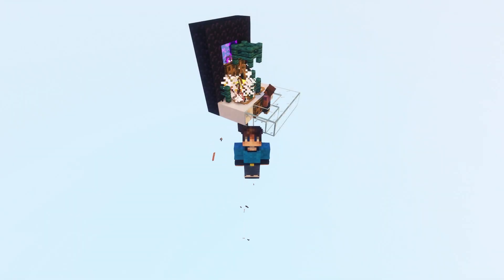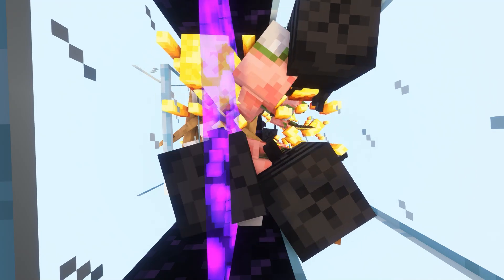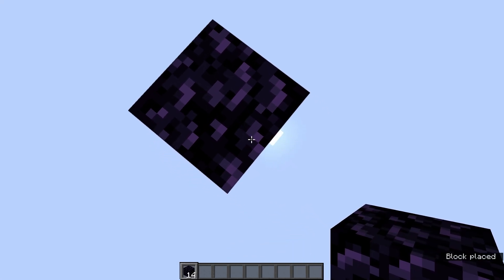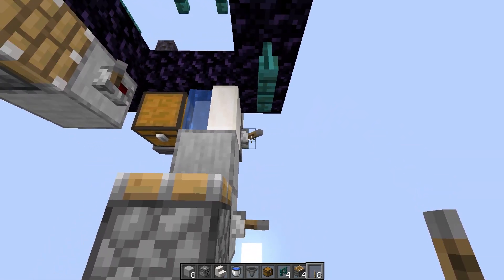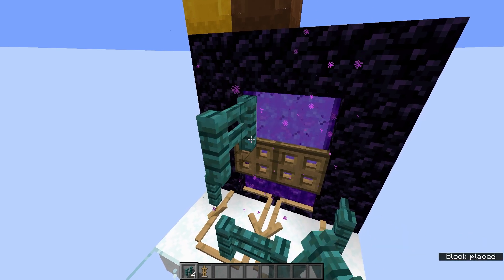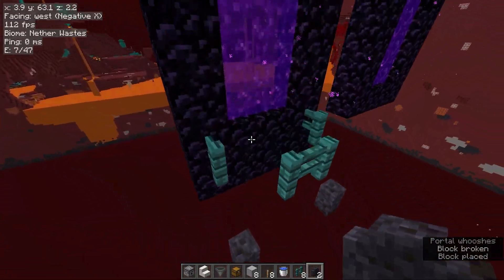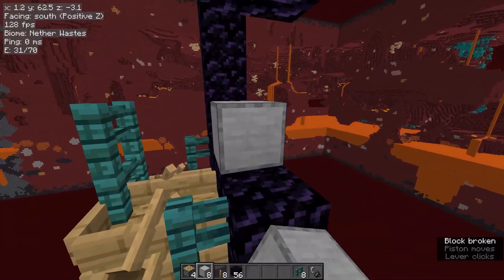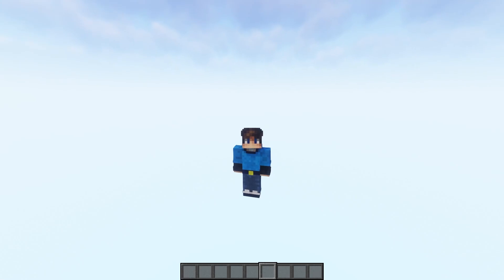What is B O A T Looting? | Java Minecraft 1.17 - 1.20.1*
Boat looting is a method of killing mobs in 2 dimensional farms such that they do not count to the mobcap and therefore allow more mobs to spawn in your farm. You use it in conjunction with portal elevators to bring the mobs to you. The effect may not be noticeable in farms that don’t hit mobcap but for the farms that do and just have playerless killing, it can boost the rates by 2.5x thanks to the looting benefit. Collection and sorting for the system is up to you but is quite easy due to it just being a 2x4 area to collect items.

EDIT: For more reliable item collection, replace the powder snow that is in line with the obsidian sides of the portal with any full block which you can push in with pistons.

"The boats are not all that laggy, less than 1ms in my experience. Boat looting farms can be laggy, but the lag primarily comes from all the mobs in the portal elevator, since you need to give them 15 seconds for portal cooldown. In a very fast farm that can be several hundred, so designing an elevator that minimizes collisions and pathfinding is important. If you prefer to sacrifice single player operation for lag efficiency, that is a choice you can make."  - sanedragon

Thank you so much for 690+ subs ❤ ( nice ;D )

Credits (In the video too):
InspectorBoat: Original concept and draft designs
sanedragon: Improved cross dim collection system and big help with making this video.
Emdy: Single dimension collection, video production and editing.

Chapters:
Explanation: 0:00
Material list: 1:52
Overworld setup: 2:04
Using details: 4:20
Nether setup: 4:31
Portal elevator example:  6:51
Outro: 7:12

NubTech is a Technical Minecraft SMP on Java 1.18.2. The SMP is invite based, if we want to invite you to join the SMP, we will direct message to you.